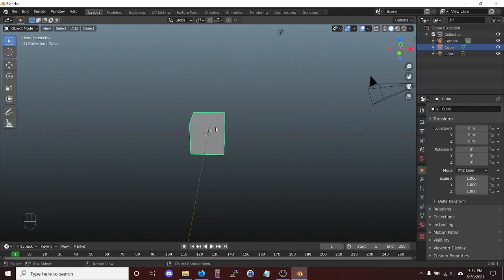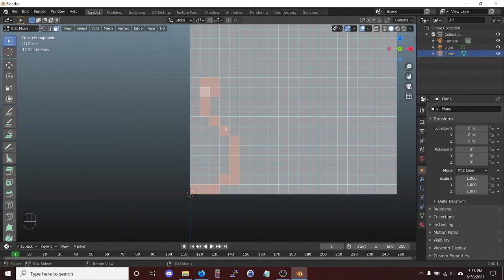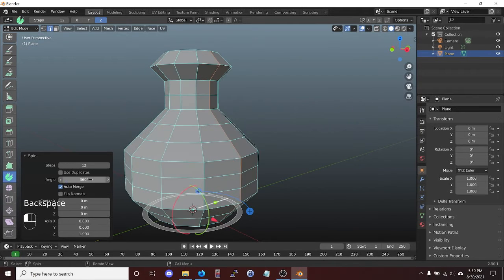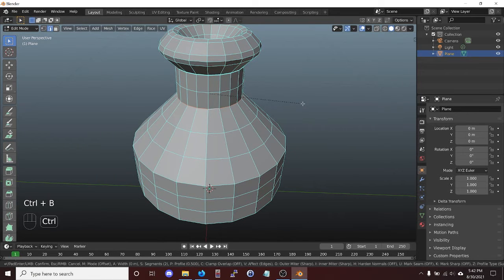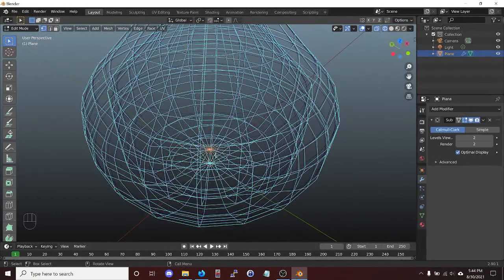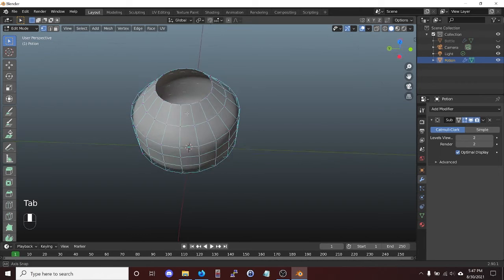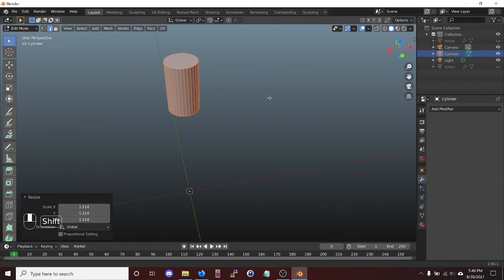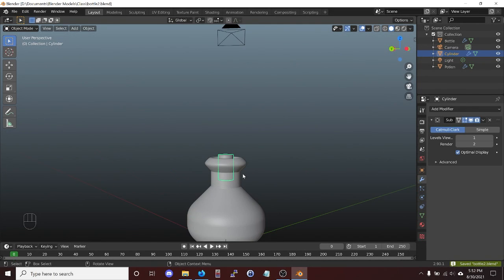Blender 3D Exercise 4-3: The Bottle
Companion exercise for my Blender 3D: Module 4 video.
Use the spin tool and some modifiers to create a bottle similar to the type of bottle Minecraft uses for potions.

Difficulty: ★★☆☆☆